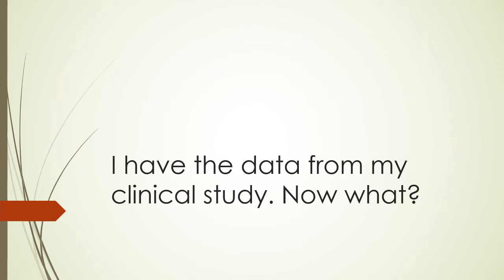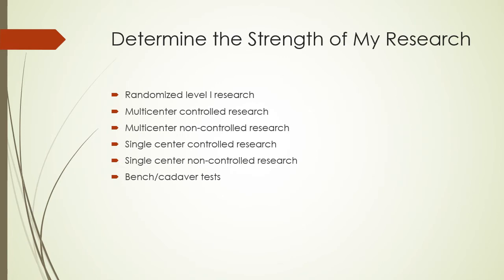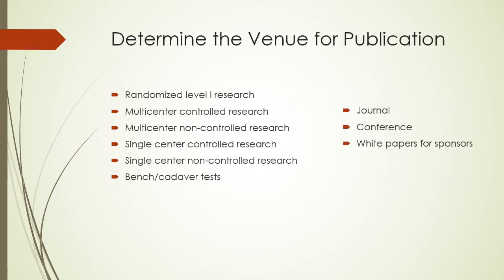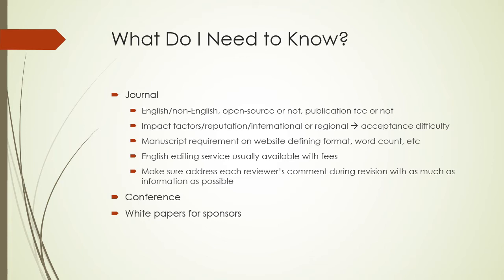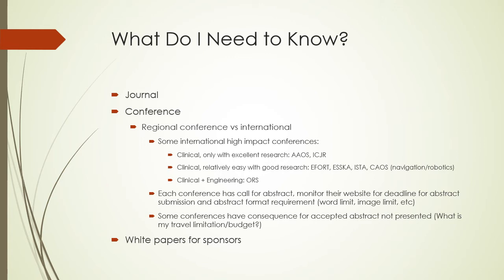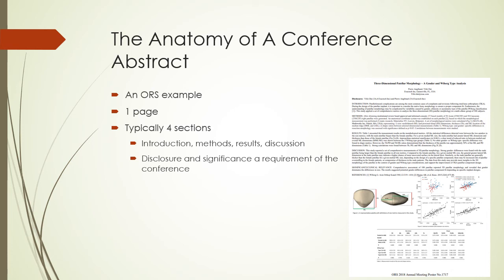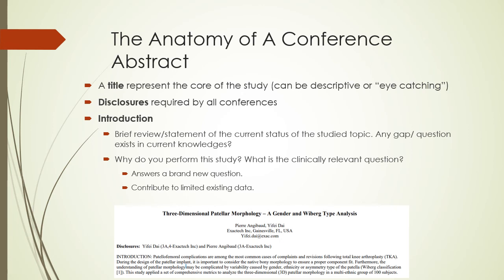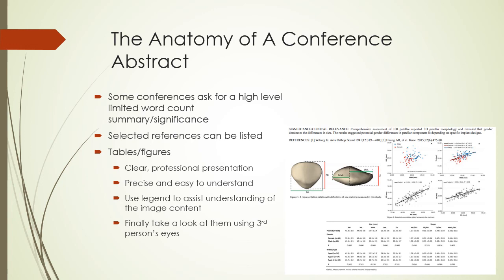Adv Orthop Biomech 1_Publication of your research